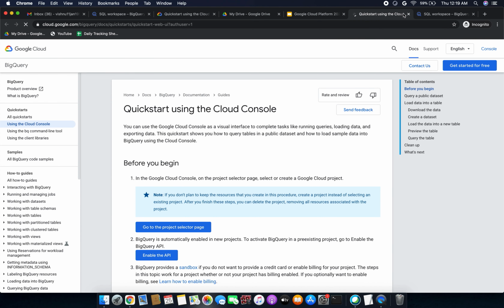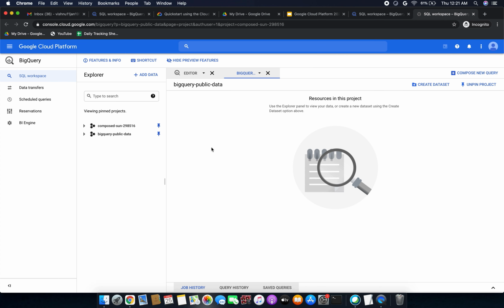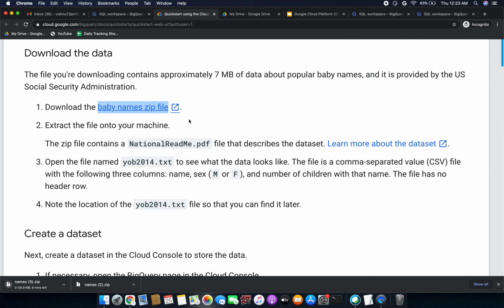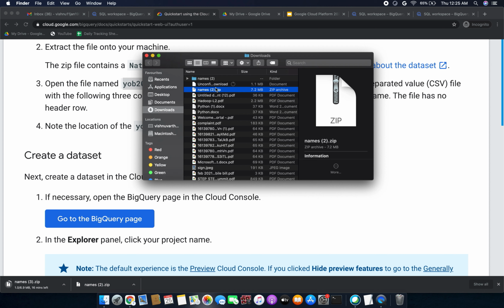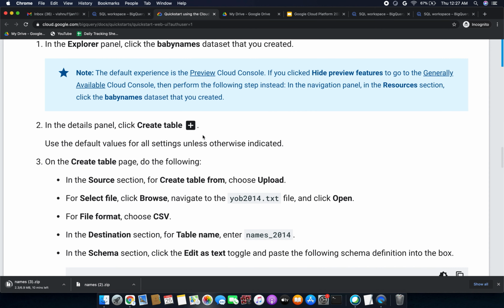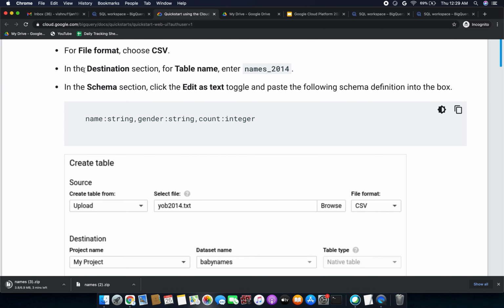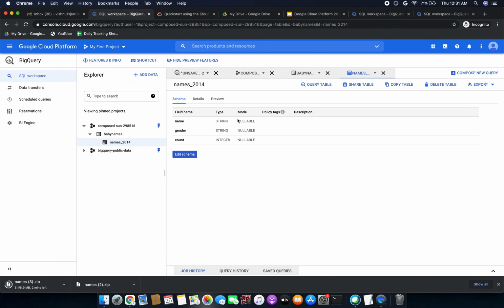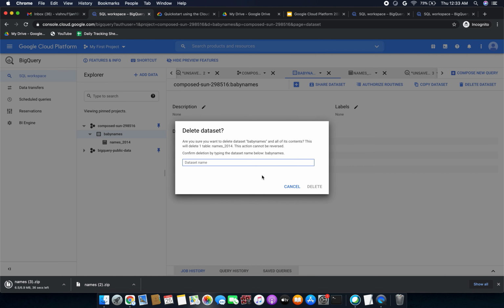Google BigQuery Demo (Part 2) Google Cloud Platform for Beginners 2021